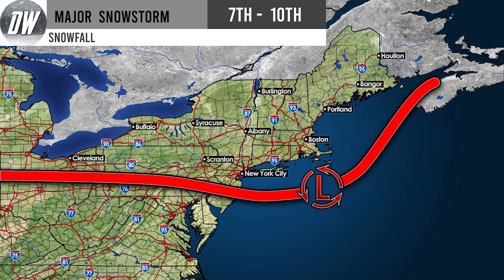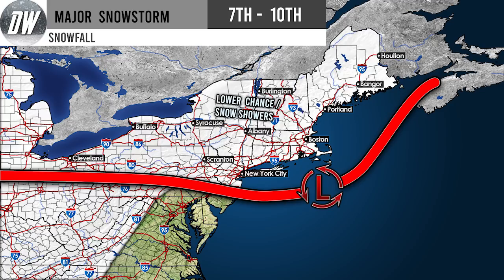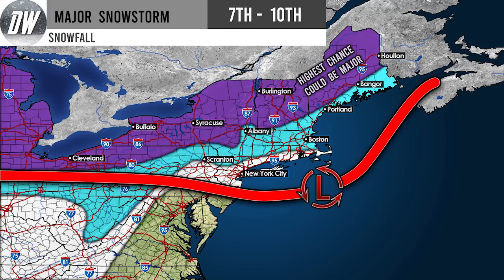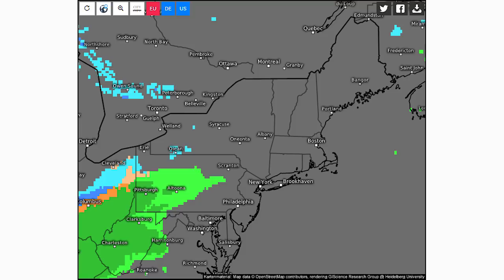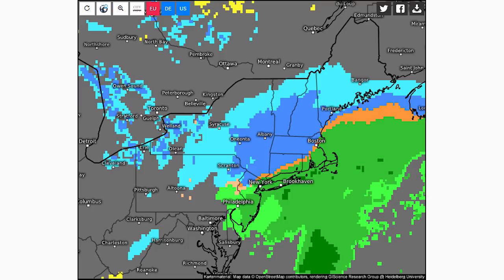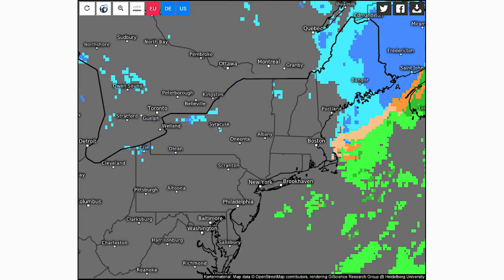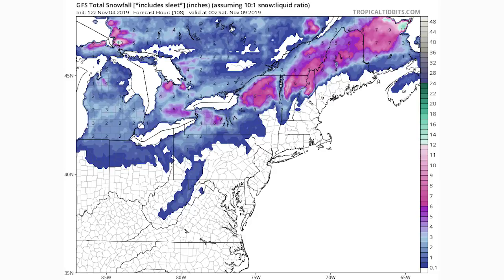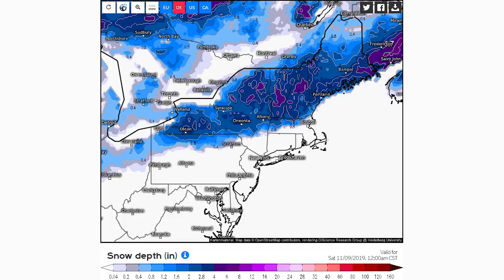Major Winter Storm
In this Video We talk about a Huge Snowstorm that could effect cities like New York City, Boston, Syracuse, Portland, and Houlton.

This snowstorm could just be a minor one but has good potential to be a very major Winter Storm for the Northeast.